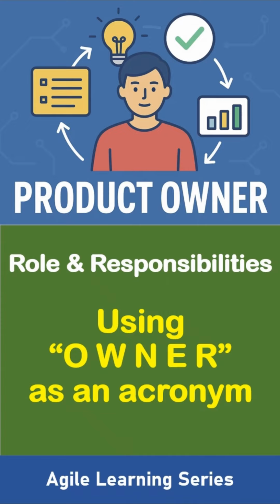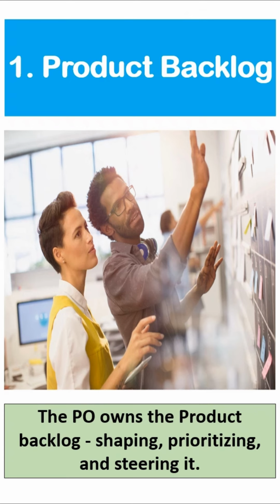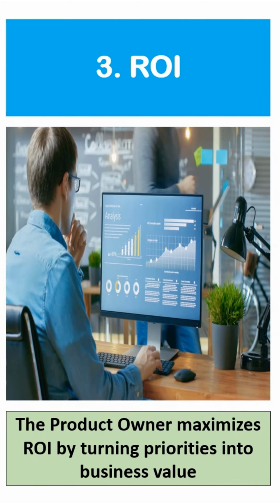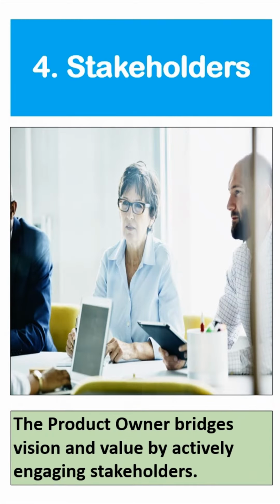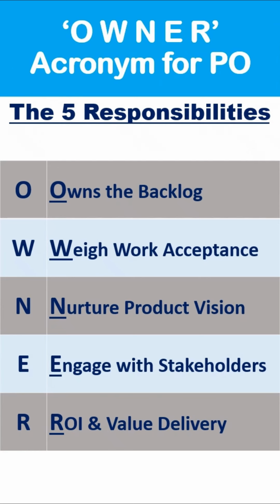📌 Product Owner Role Made Easy | 🔑 Using 'OWNER' as acronym for PO Responsibilities | Agile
🚀 Your Single hub for Agile, JIRA, Azure, IT Languages (Java , Others) & Other Useful IT insights 💡

🔑 Unlock the Product Owner Role in Agile!

Hello All, In this video, we explore the "OWNER" acronym to simplify the roles & responsibilities of a Product Owner (PO) in Agile:

🗂️ Manages the Product Backlog: Managing priorities & ensuring clarity
✅ Weighs Acceptance of Work: Reviewing against Definition of Done
🌟 Shapes Product Vision: Keeping the vision alive & guiding the team
🤝 Engages with Stakeholders: Building alignment & shared understanding
📈 Continuous Value Delivery & ROI: Driving business impact & outcomes

Whether you’re preparing for an Agile/Scrum interview or working as a Product Owner/Agile Coach or Scrum Master, or just learning about Agile roles, this Short video breaks it down in a simple, memorable way.